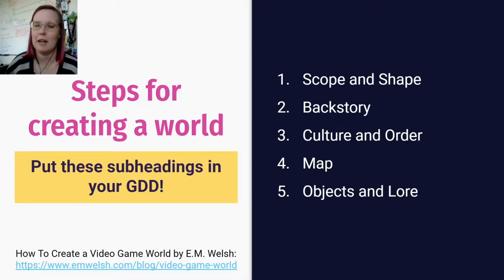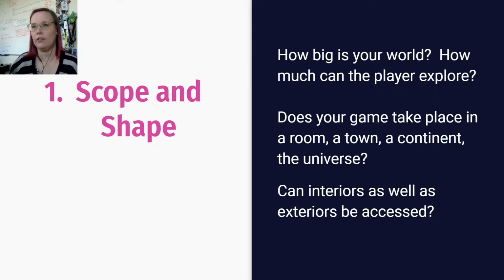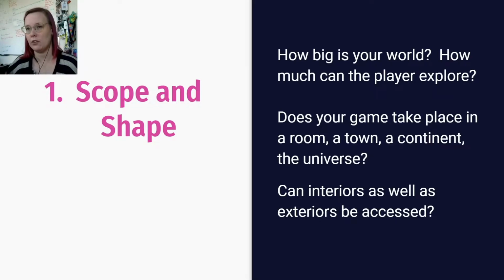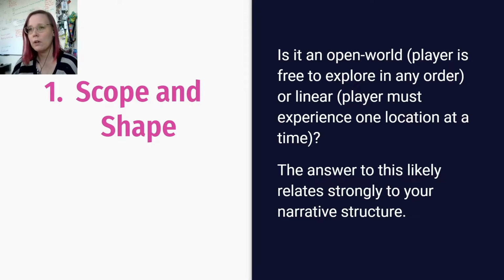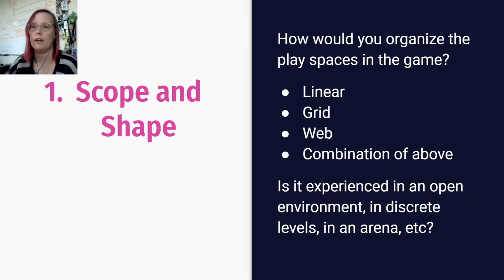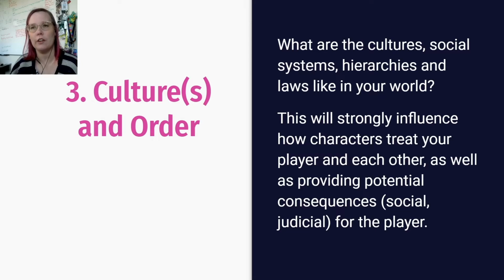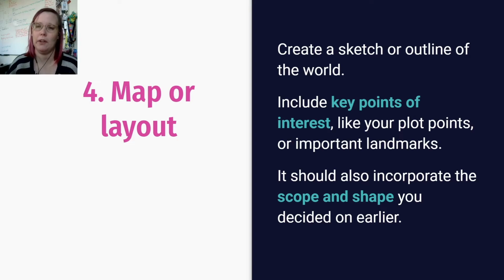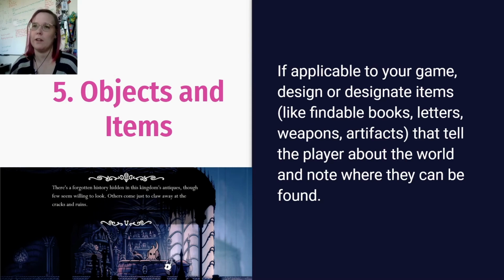GAME257 - Lecture 6: Constructing A World